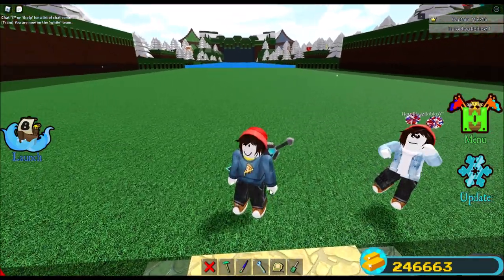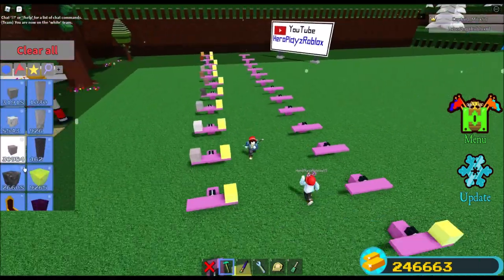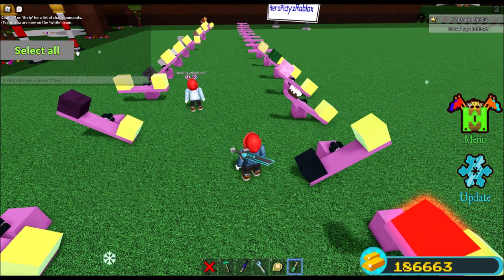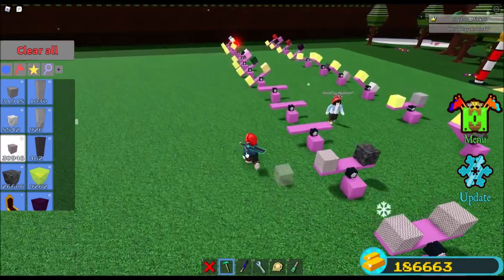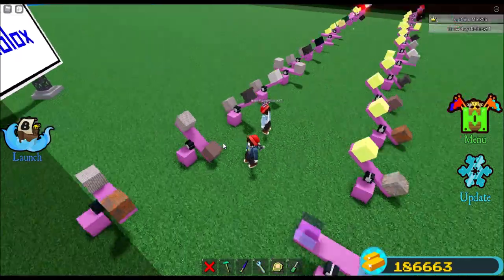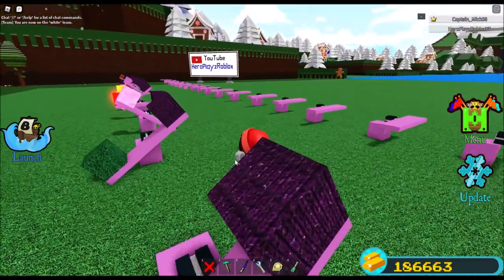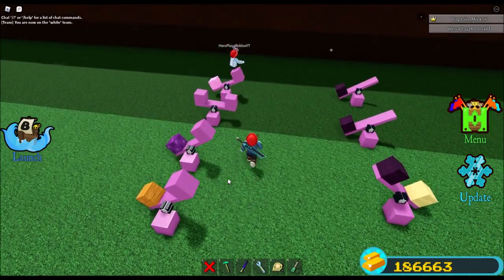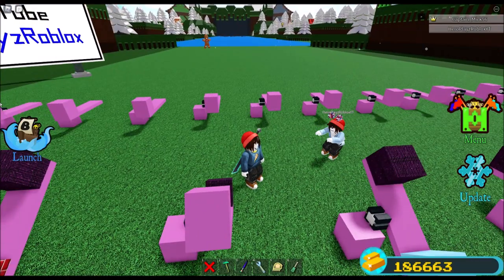Weighing every cube block in the game to see what weighs the least AND most! - ROBLOX Build a Boat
Hi

Like the video if you see this :D